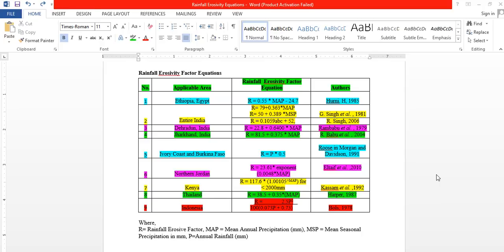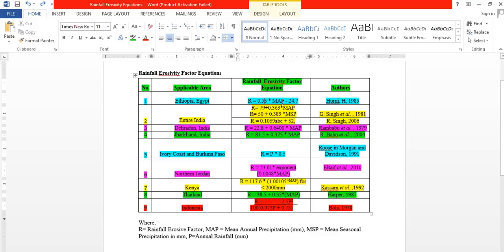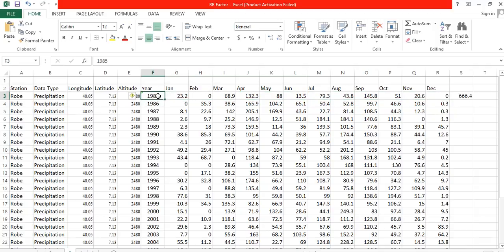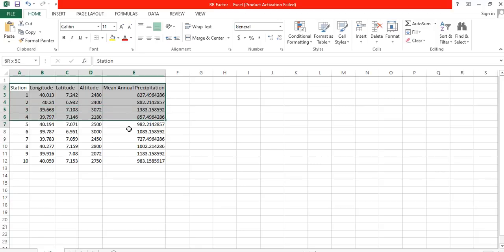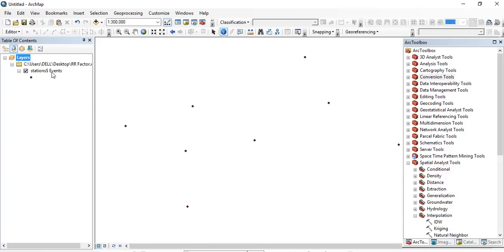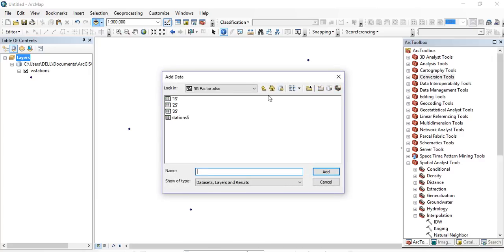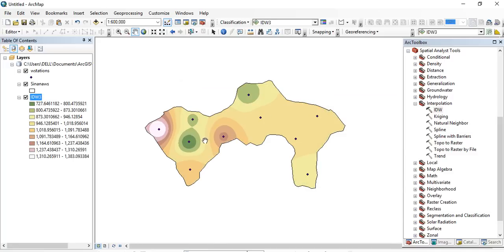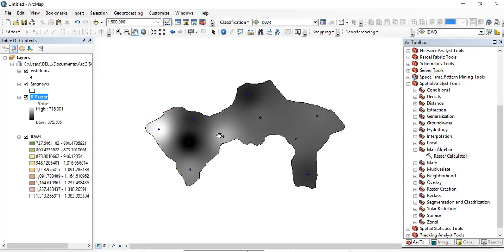How to Calculate Rainfall Erosivity Factor in ArcMap: R Factor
In this video, I have clearly shown the steps required to Calculate Rainfall Erosivity Factor in ArcMap.